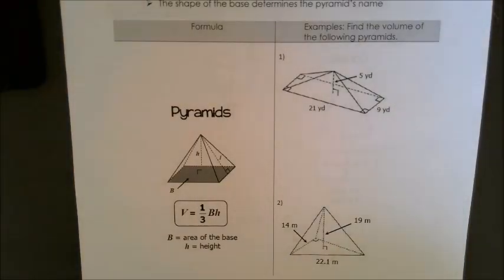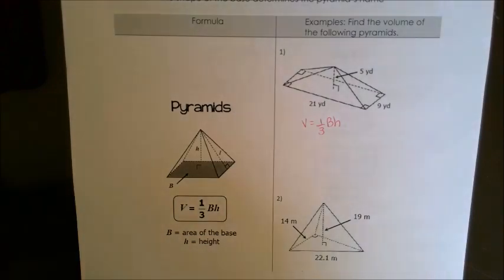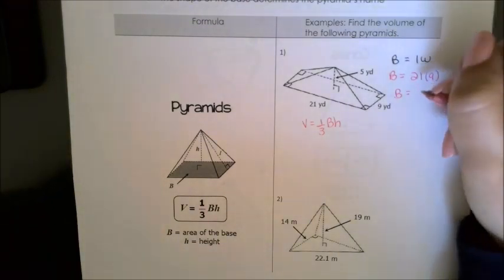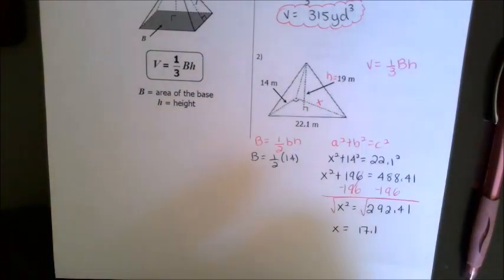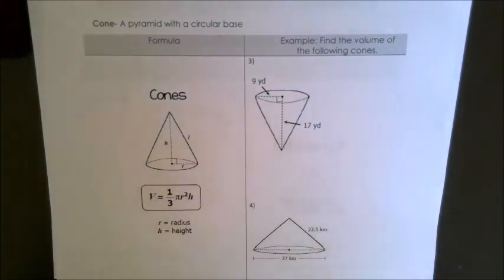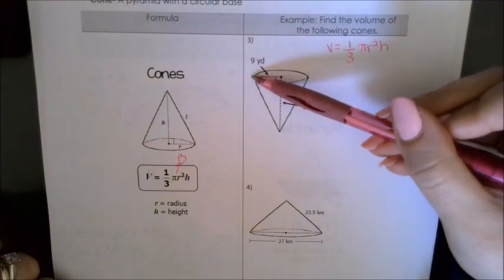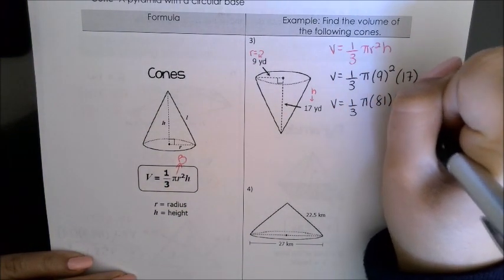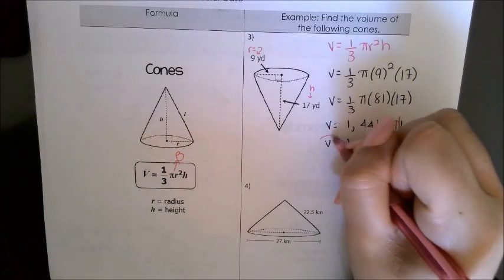Volume of Pyramids & Cones